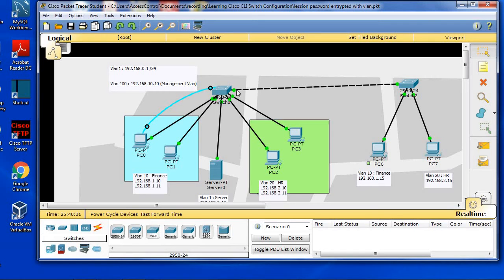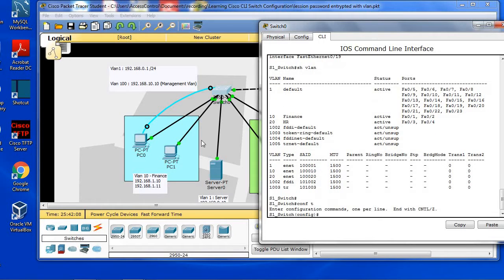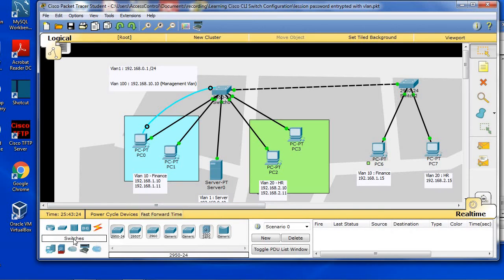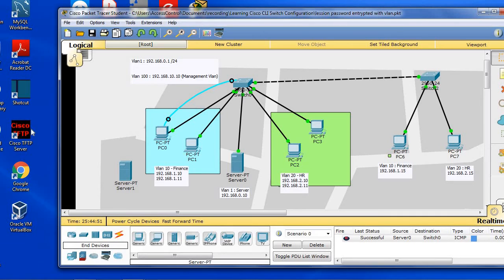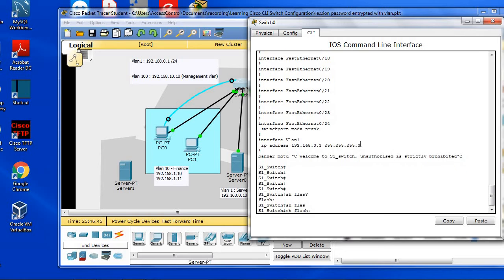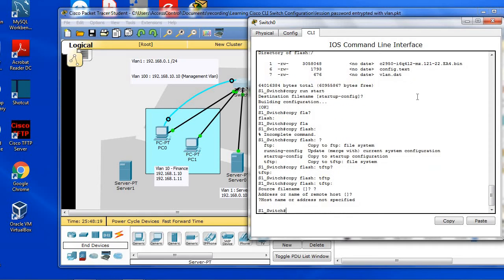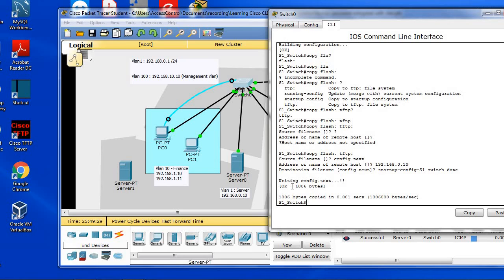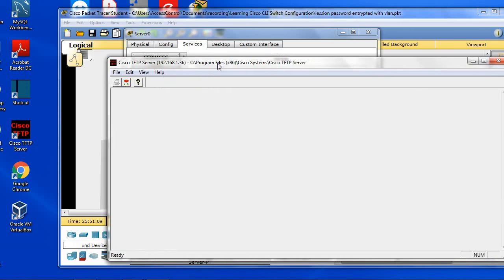Chapter 13 Cisco CLI Switch Basic Set IP Address & Backup the Configuration using tftp server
In this lesson, you will learn how to set IP for the switch and how to backup the switch configuration  using tftp server.